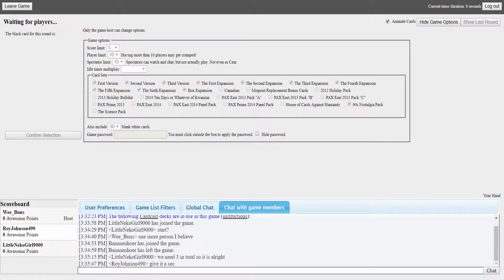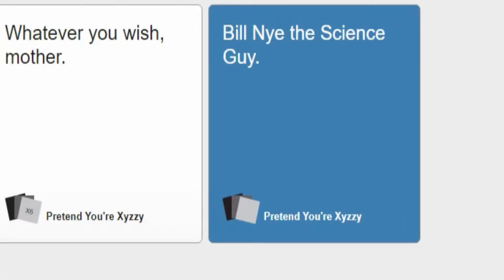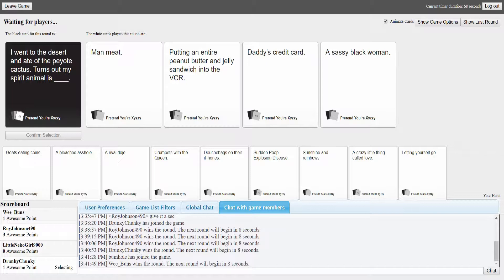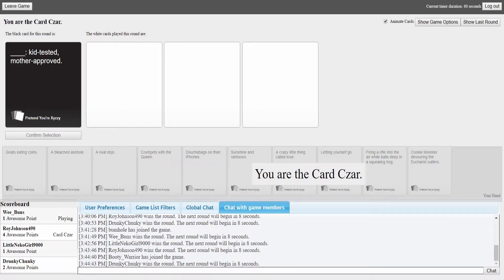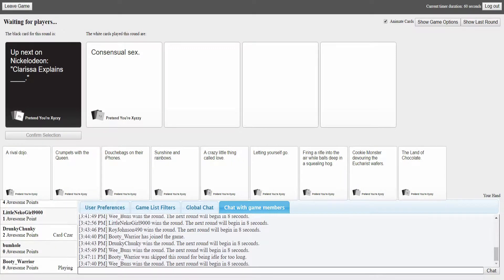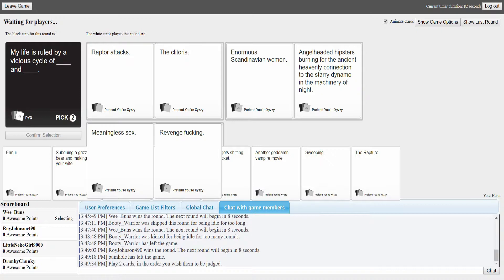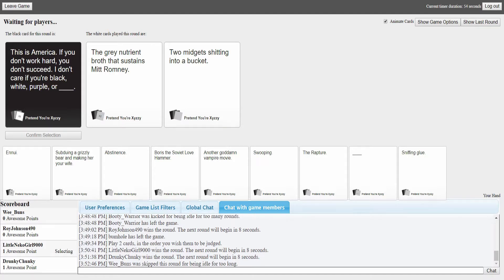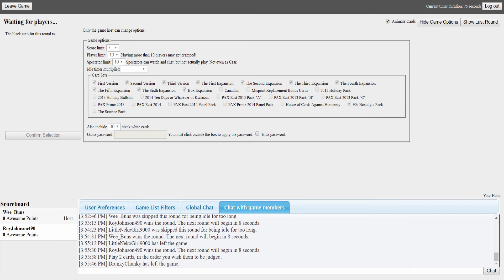BILL NYE THE SCIENCE GUY | Cards Against Humanity (Ft. ChikoritaChick)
This might be my most offensive video yet. But I'll still sure you'll enjoy it. I mean it's Cards Against Humanity. Who doesn't enjoy a good naughty round of that game. Joining me on my refuge into audacity is my good friend, Rebecca a.k.a. ChikoritaChick. How filthy and raunchy does this trip playing this game take us? You'll have to watch the video to find out. Hope you'll enjoy! :)